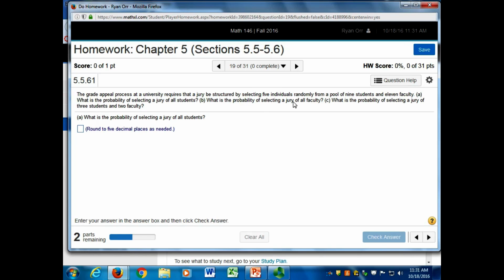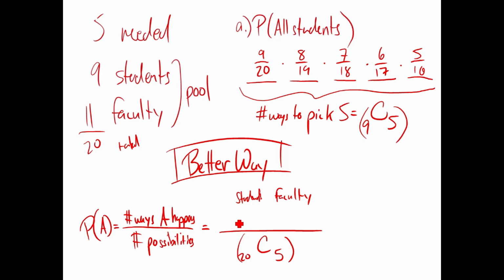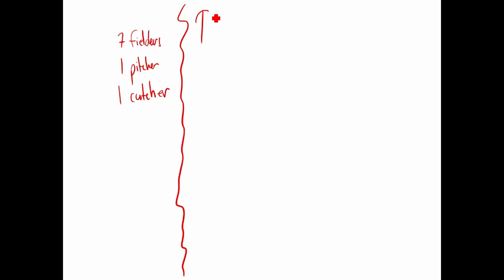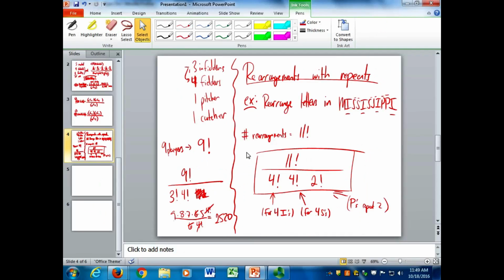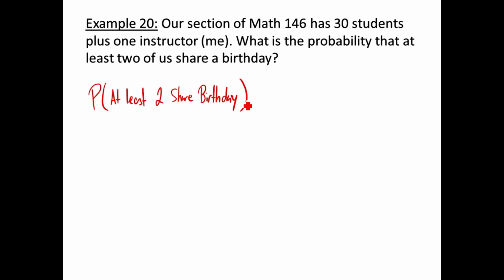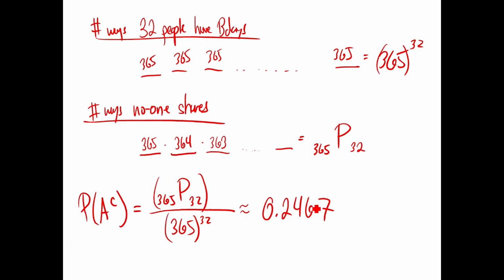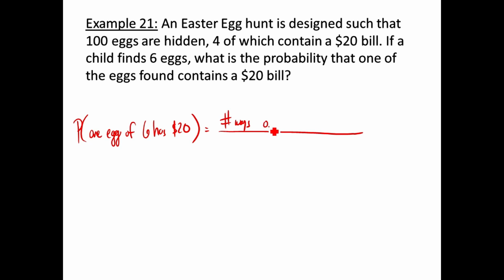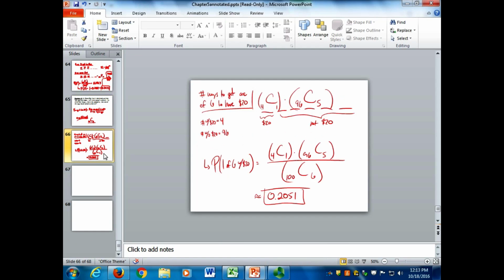Section 5.6 (Sullivan)